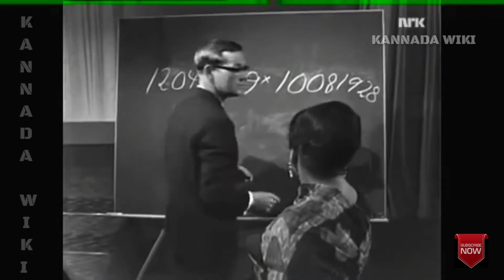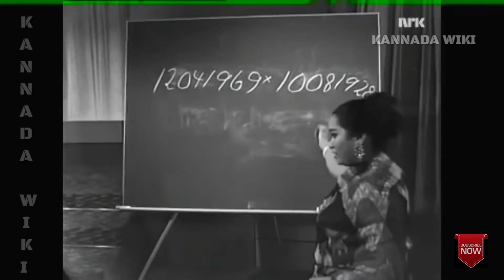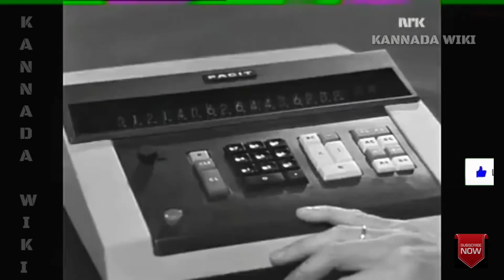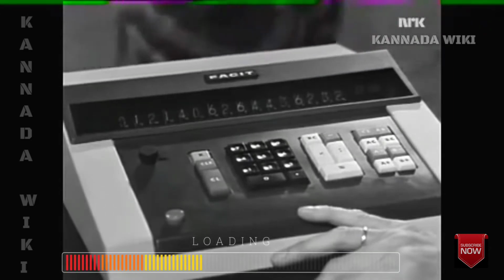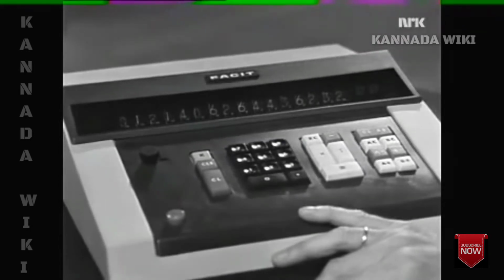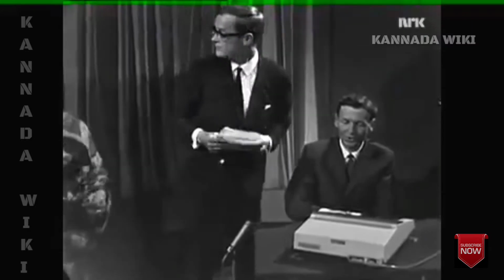PART02 HUMAN COMPUTER The Great INDIAN SHAKUNTALA DEVI LIVE MATHEMATICS SOLVING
𝗦𝗛𝗔𝗞𝗨𝗡𝗧𝗔𝗟𝗔 𝗗𝗘𝗩𝗜
( 𝗛𝗨𝗠𝗔𝗡 𝗖𝗢𝗠𝗣𝗨𝗧𝗘𝗥)

About Shakuntala devi

I'm on Instagram as @kannada_wiki. Install the app to follow my photos and videos.

ನಮಸ್ಕಾರ ಸ್ನೇಹಿತರೇ, KannadaWiki ಚಾನೆಲ್ ಗೆ ಸ್ವಾಗತ, ಪ್ರತಿದಿನ ಈ ಭೂಮಿಯ ಮೇಲೆ ಒಂದಲ್ಲ ಒಂದು ವಿಚಿತ್ರ, ವಿಸ್ಮಯಗಳು ಎಲ್ಲಿಯಾದರೂ, ಯಾವ ಸ್ಥಳದಲ್ಲಿ ಆದರು ನುಡಿಯುತ್ತಲೆ ಇರುತ್ತೆ, ಅಂತ ವಿಶಿಷ್ಟ, ವಿಭಿನ್ನ, ಅದ್ಭುತ ವಿಷಯಗಳನ್ನು ಅತಿ ಕಡಿಮೆ ಸಮಯದಲ್ಲಿ ಹೆಚ್ಚು ಕುತೂಹಲಕಾರಿ ಸಂಗತಿ ನಿಮ್ಮ ಇಡಲು ಪ್ರಯತ್ನಿಸಿದೆ.

ಕನ್ನಡದಲ್ಲಿUnknownfacts ತಿಳಿಯಲು

▪ ನಿಮ್ಮ ಮೆಚ್ಚುಗೆ ವ್ಯಕ್ತಪಡಿಸಲು .
▪ ನಿಮ್ಮ ಅನಿಸಿಕೆ ಅಭಿಪ್ರಾಯ ತಿಳಿಸಲು Comment. ಮಾಡಿ.